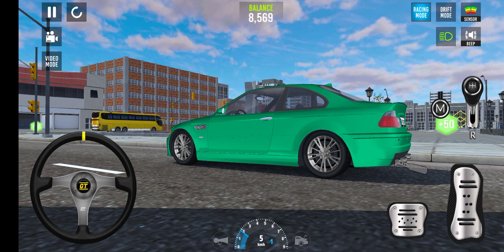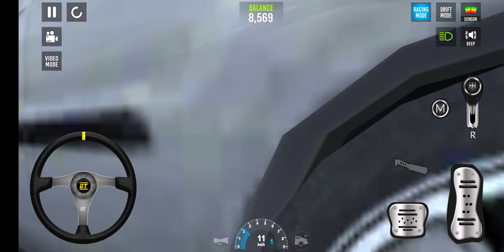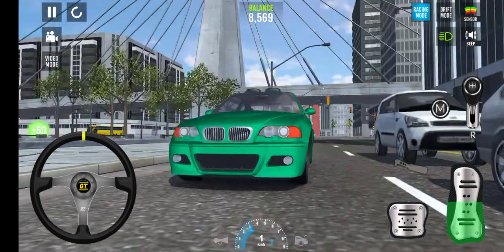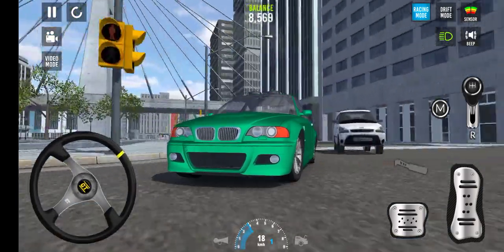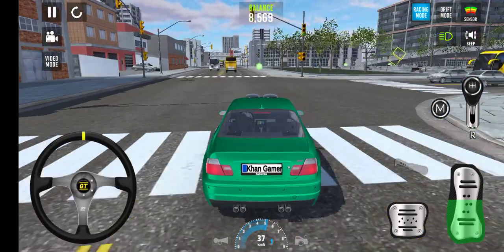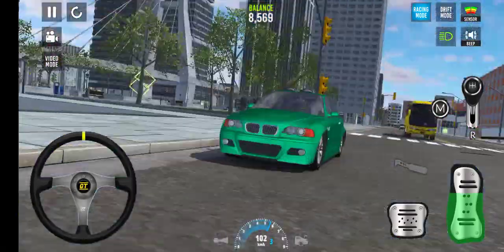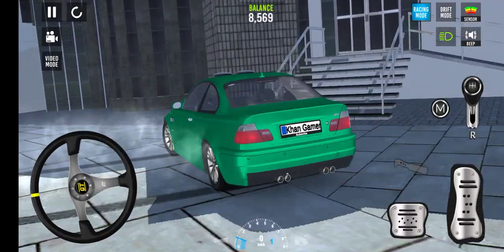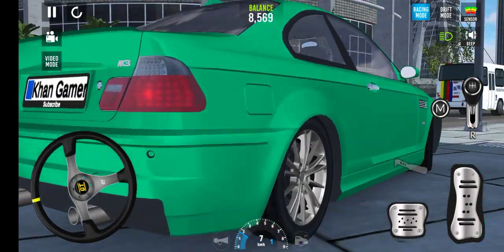Car Parking 3D Android Gameplay Walkthrough|City Parking